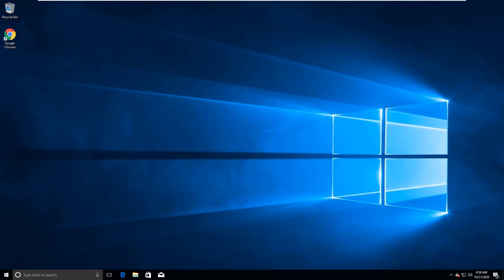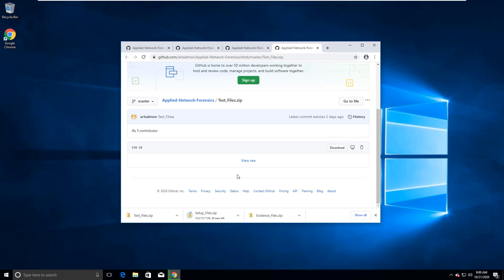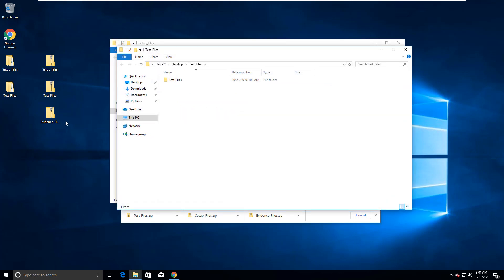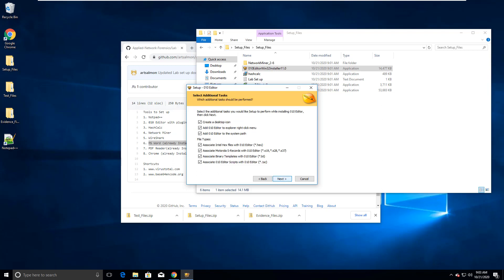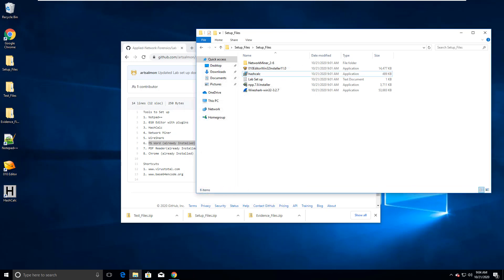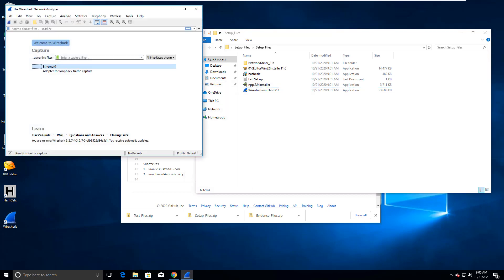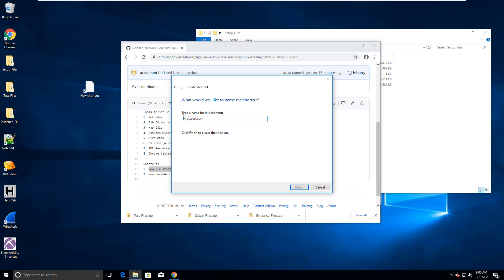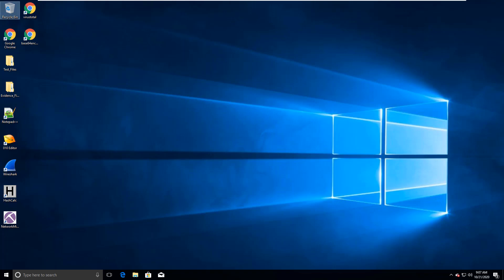Applied-Network-Forensics - Lab 00 - Setup for Network Forensics (Windows 10)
This lab will allow you to set up the basic workstation we will be using throughout the course.